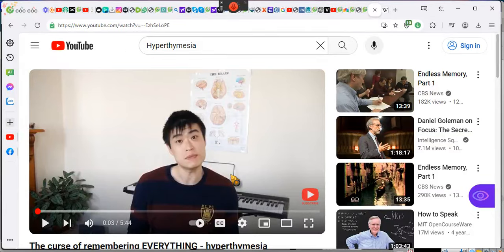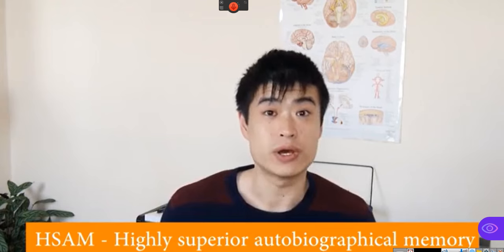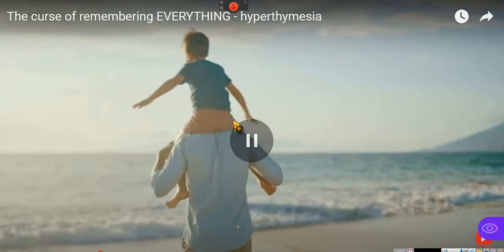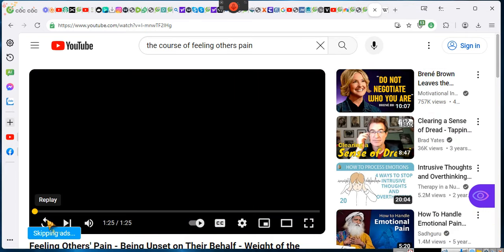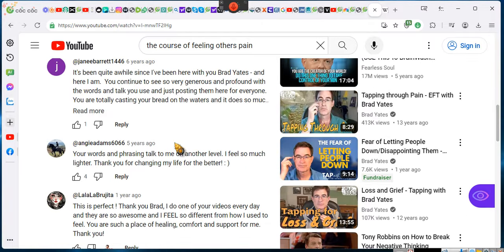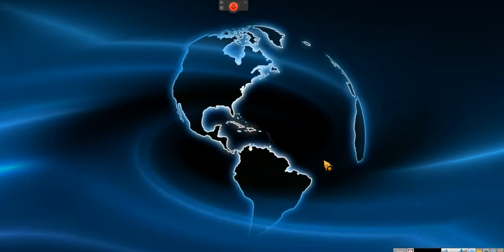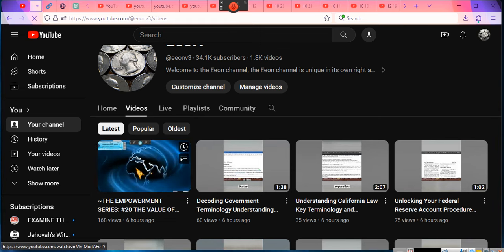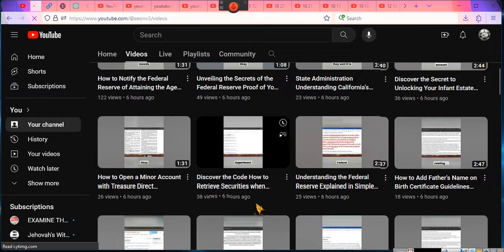~I Forgot to Remember What I Forgot to Forget~EeoN 2024 01 30